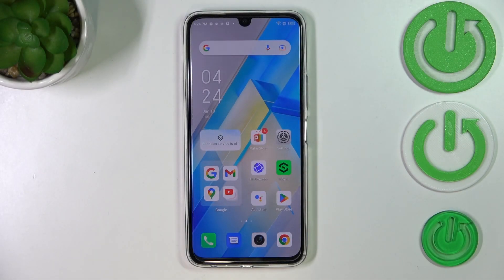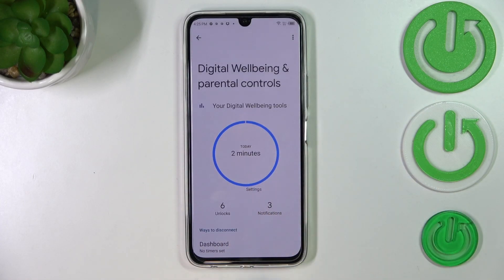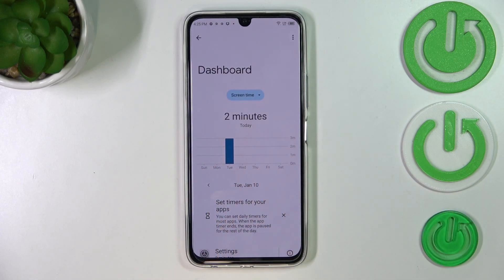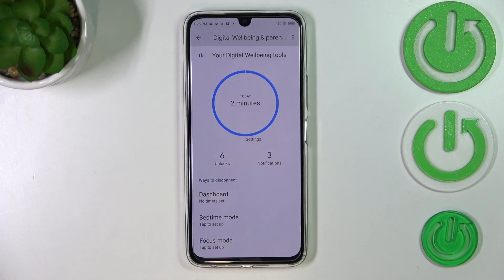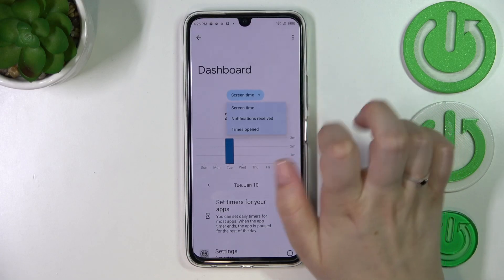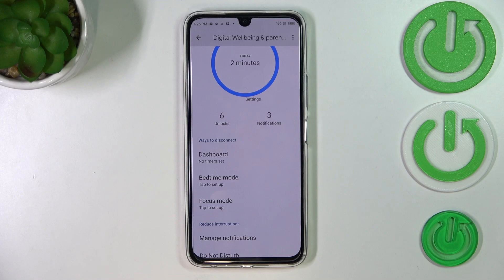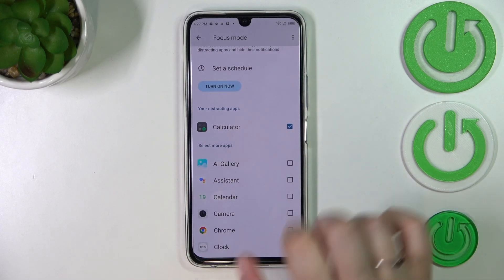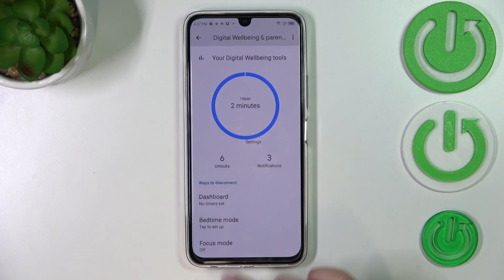How to Check Total Screen Time in Infinix Note 12 Pro - Find Digital Wellbeing Settings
Did you ever think about how much time you spend while using Infinix Note 12 Pro smartphone? If you wish to control the usage time of your Infinix device and you want to know the statistics, then this video should be perfect for you. Find out how to get into the digital wellbeing and parental controls settings in order to find out the info about the device’s usage. Let’s discover how many hours you spend on your smartphone all thanks to these awesome settings that Infinix Note 12 Pro has to offer.

How to check total screen time on INFINIX Note 12 Pro? How to see total screen time on INFINIX Note 12 Pro? How to check your total screen time on INFINIX Note 12 Pro?